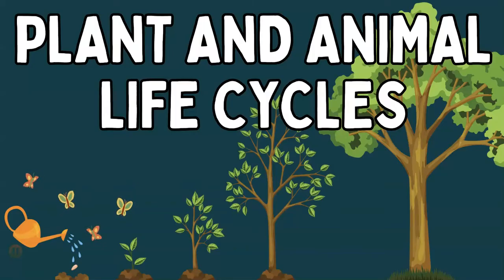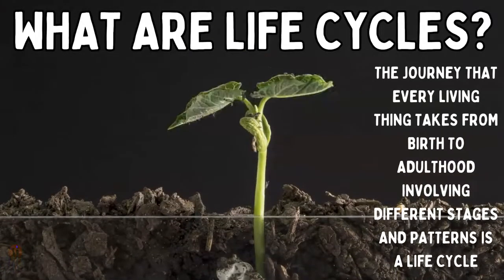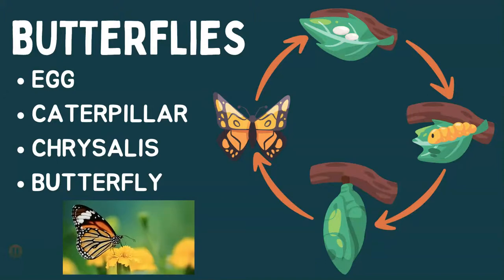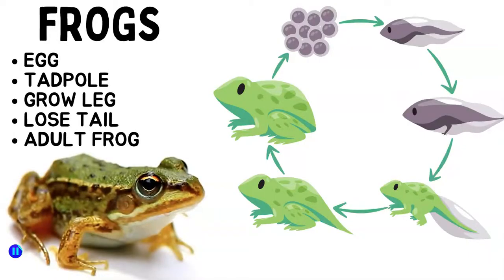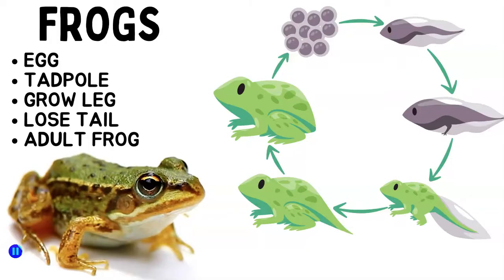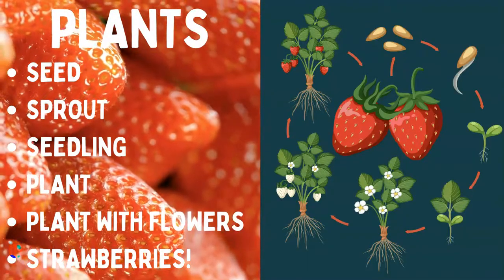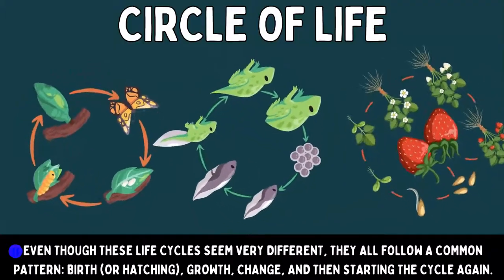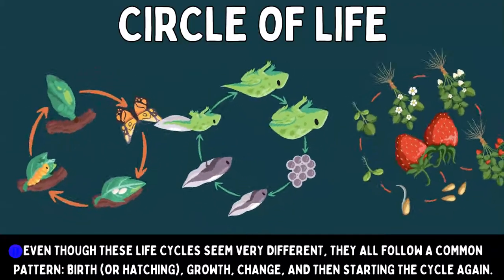Plant and Animal Life Cycles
Join us as we continue to discover more about living and nonliving things.

In this video we will learn about life cycles and the similarities and differences that different organisms share.

Key Vocabulary and Discussion Questions are included in the video (and below)

This video is meant to help address the Science Standards:

3:5 - Obtain and combine information to describe that organisms are classified as living things, rather than nonliving things, based on their ability to obtain and use resources, grow, reproduce, and maintain stable internal conditions while living in a constantly changing external environment.

3.6 - Create representations to explain the unique and diverse life cycles of organisms other than humans (e.g., flowering plants, frogs, butterflies), including commonalities such as birth, growth, reproduction, and death

Unpacking these standards:
Students will know:
1. The life cycles of different organisms can look different, but all follow a pattern.
2. Organisms are born, grow, reproduce and die in a pattern known as a life cycle.
3. Organisms have unique and diverse life cycles.
4. There is a causal direction of the cycle (e.g., without birth, there is no growth; without reproduction, there are no births).

Plants and Animals Vocabulary
1. Life Cycle - The journey that every living thing takes from birth to adulthood involving different stages and patterns.
2. Plants - Living things that have green leaves, roots, and can make their own food through photosynthesis.
3. Reproduce - Making more of the same kind. For example, when animals have babies or when plants create seeds, they are reproducing. It's like nature's way of making sure that their species continues to exist.
4. Animals - Living things that can move, need to eat other organisms for energy, and have senses for finding food and communicating.
5. Pattern - when things repeat in a certain way, like a special design that happens over and over again.

Questions for Discussion:

1. What is a life cycle?
2. What are some examples of animals with different life cycles?
3. What is the common pattern that all life cycles follow?
4. How do butterflies change during their life cycle?
5. What happens to frogs as they grow from tadpoles to adult frogs?
6. What do plants make when their flowers are pollinated?
7. Why is it important to learn about life cycles?
8. How are the life cycles of butterflies and frogs similar?